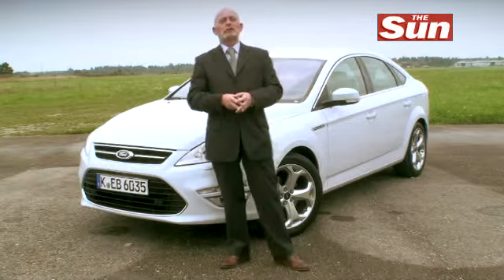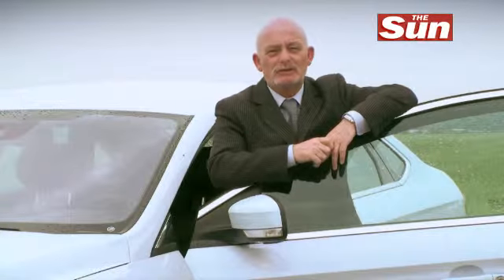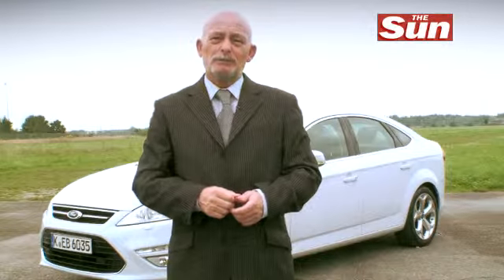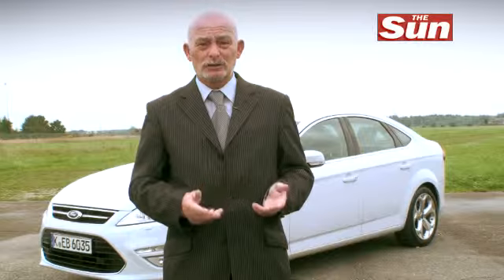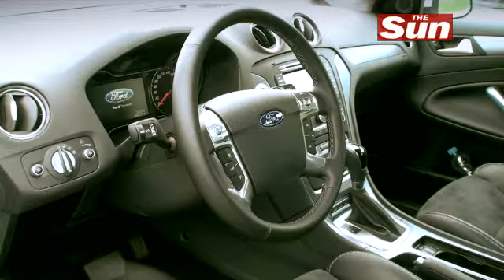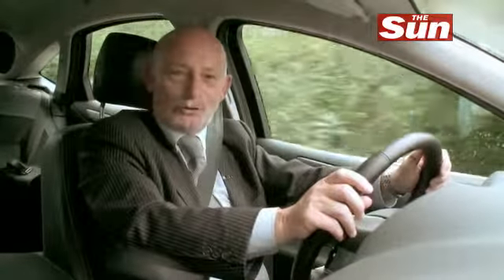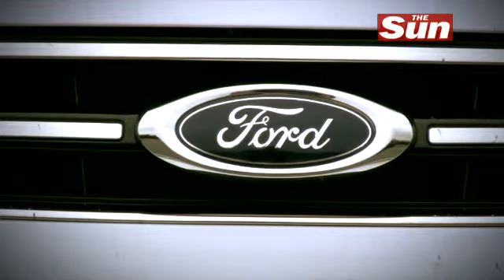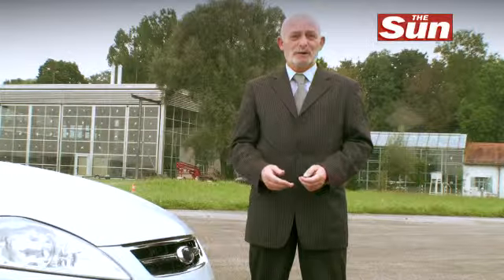Mondeo Man gets promoted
Ken test drives the latest version of Ford's big family car